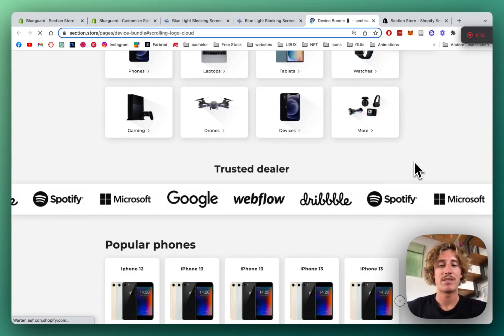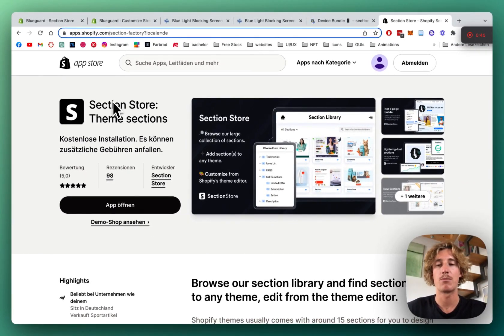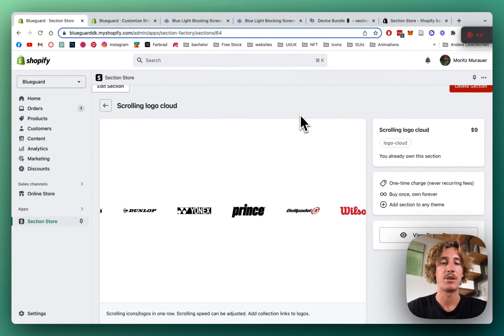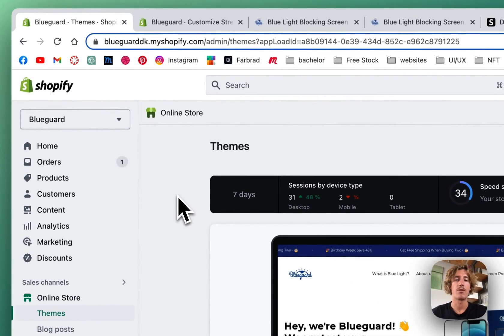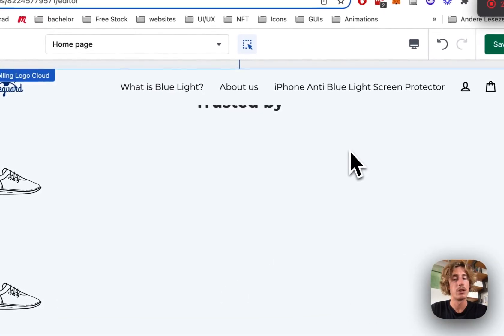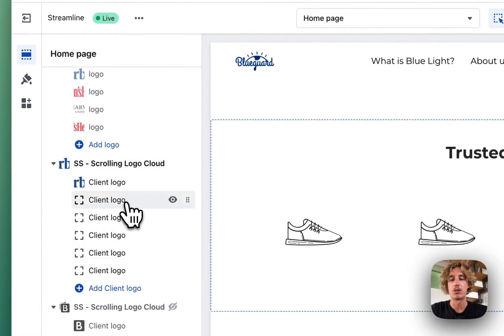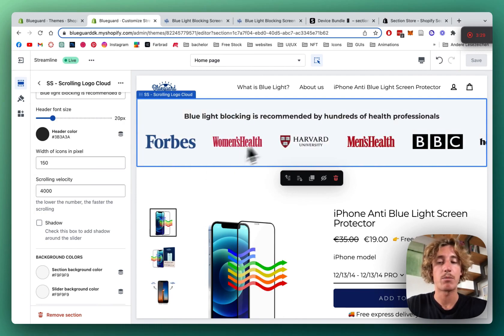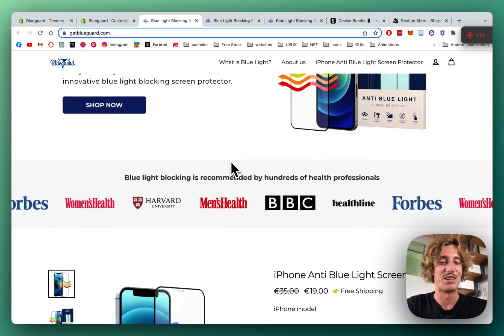Add Scrolling Logo Cloud on Dawn theme Shopify | 2025